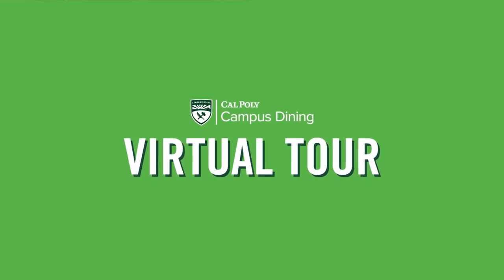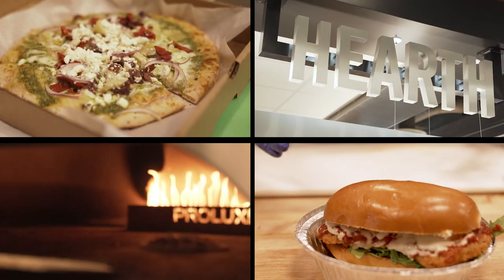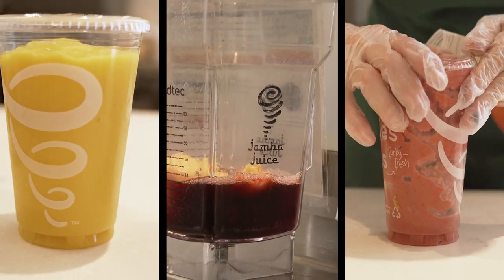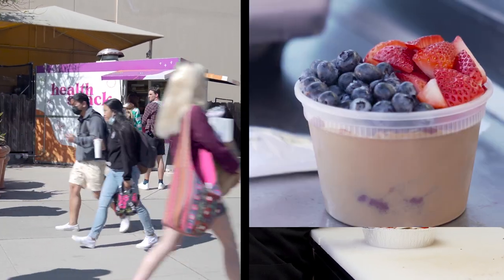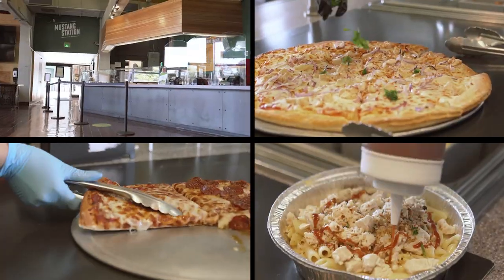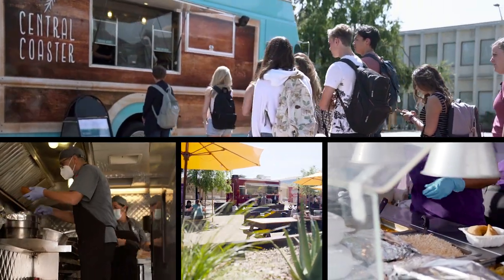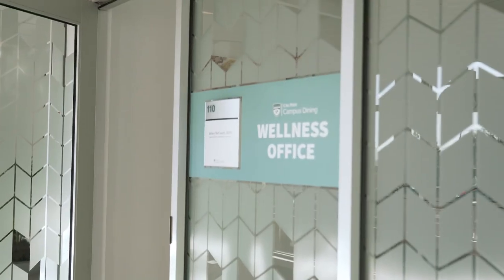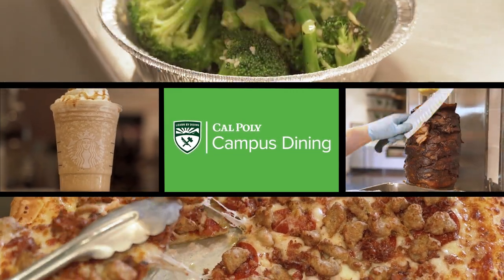Cal Poly Campus Dining Virtual Tour 2022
Cal Poly Campus Dining is focused on serving a variety of delicious options to fuel our campus community. You’ll find everything from authentic Mexican to Mongolian rice bowls to good ol’ American flavors. Every venue offers a variety of options for every lifestyle preference. Campus Dining has developed a comprehensive approach to supporting students with food allergies and special dietary considerations. Our culinary team is readily available to work with students to ensure that their dietary needs are met.

Whatever you are in the mood for, you’ll get the extra satisfaction knowing that Campus Dining is committed to local fresh sourcing and other sustainable practices.